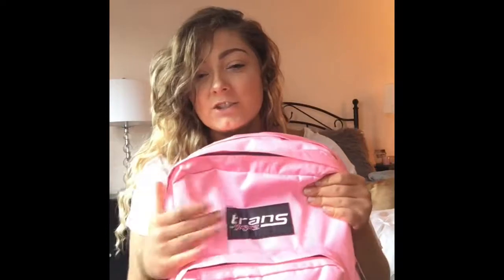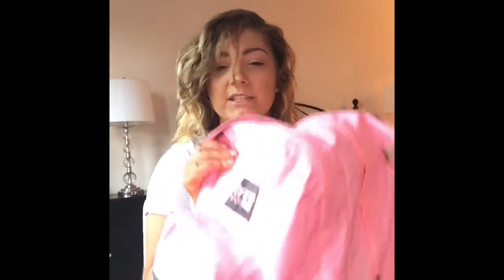What's in my Backpack for College as a Type 1 Diabetic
Everything in my backpack and how I organize it! This applies to everyone, the only difference is carrying my supplies and snacks.